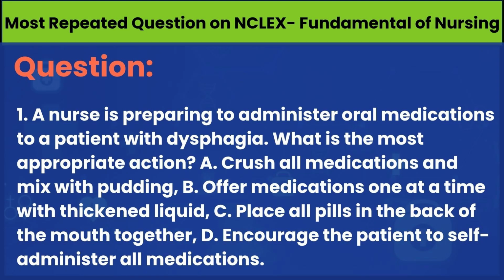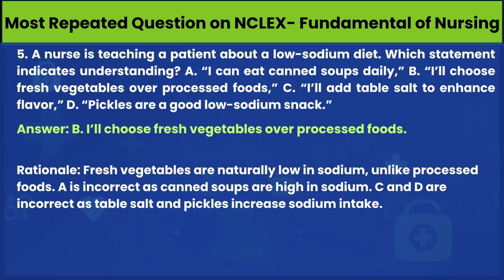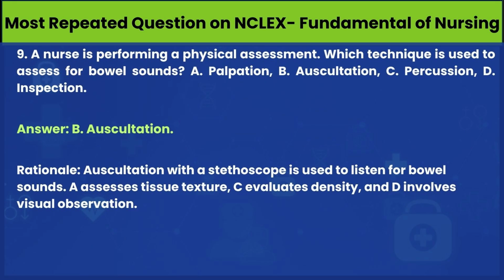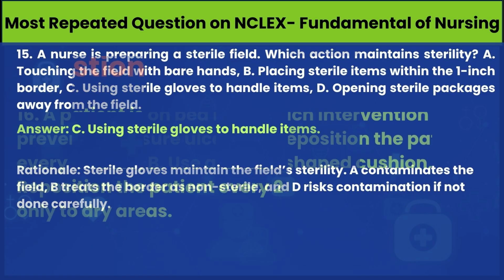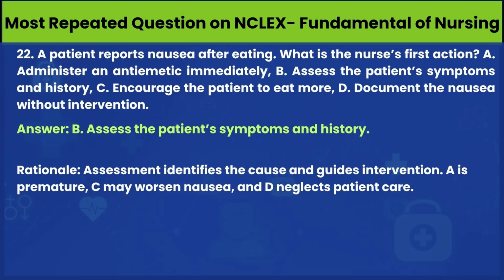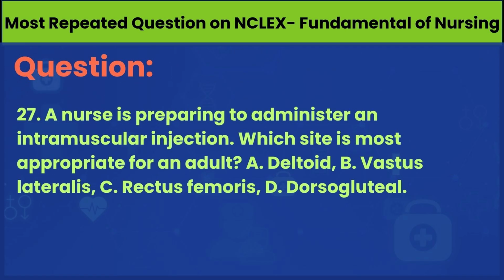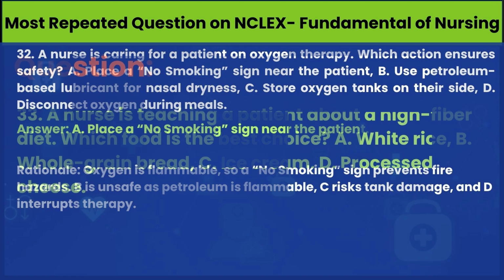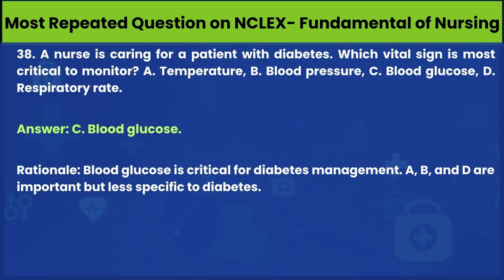Ultimate Test for Nurses: Fundamentals of Nursing MCQ Challenge for NCLEX 2025 Awaits!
FUNDAMENTAL Nursing Questions YOU Need to Know for MCQs!
Struggling to master Fundamentals of Nursing for your NCLEX prep? Ready to tackle it with confidence? You're in the right place! In this video, we dive into our Nursing Exam Prep series with 40 high-yield MCQs focused on Fundamentals of Nursing — a core topic for NCLEX 2025 and the Next Gen NCLEX! Get ready for powerful NCLEX-style questions, clear answers, and easy-to-understand rationales that will sharpen your clinical judgment and nursing skills.

Whether you're in nursing school or preparing for another NCLEX attempt, this video is packed with must-know facts, smart strategies, and real-world tips to help you excel in foundational nursing care. We’re breaking it all down — principles of care, infection control, medication administration, patient safety, and critical thinking techniques you can apply on exam day!

Let’s make this the year you conquer the NCLEX and step into your nursing career with confidence! Let’s go!